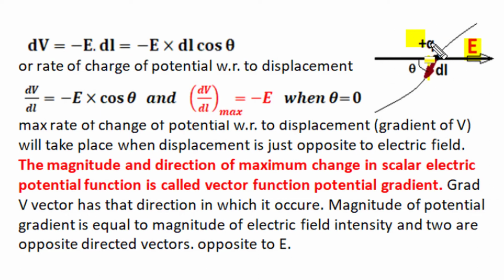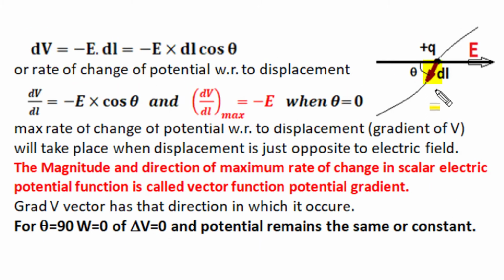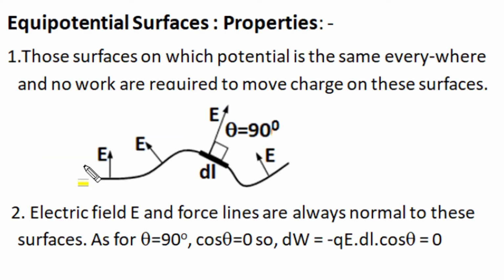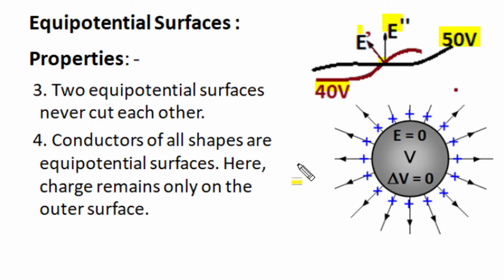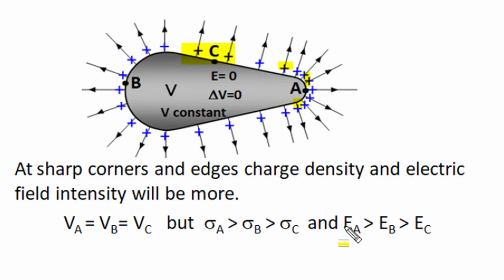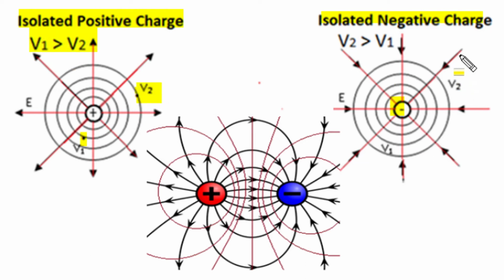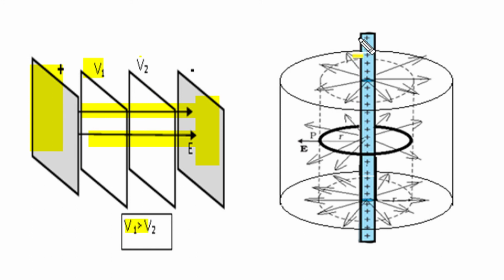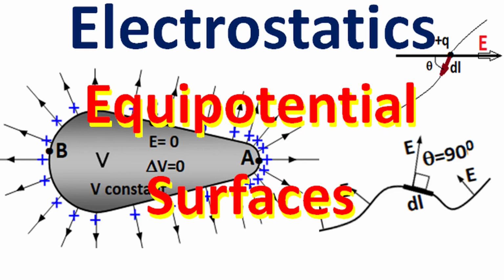Class XII Physics Electrostatics Equipotential surfaces, Properties and Characteristic, EV15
This English Language video describe Equipotential surfaces in electrostatics. It explain characteristics and  Properties of equipotential surfaces and conductors.
This video describe Electric flux as closed surface integration of surface electric field intensity and relate it with enclosed charge as Gauss's Law. It also explain Relation of Electric field Intensity and enclosed charge.